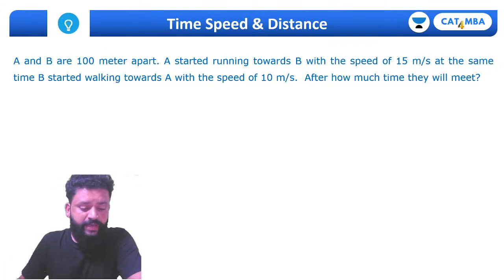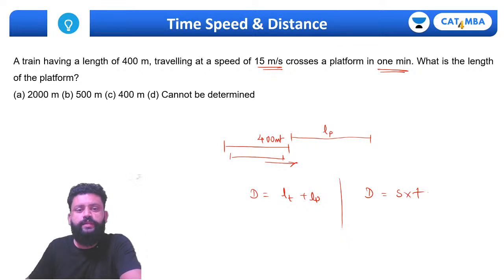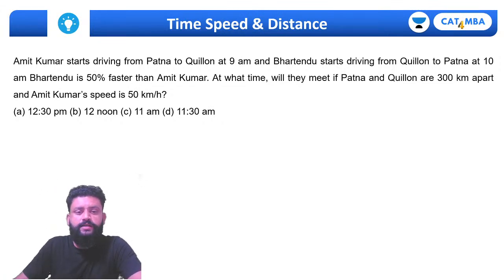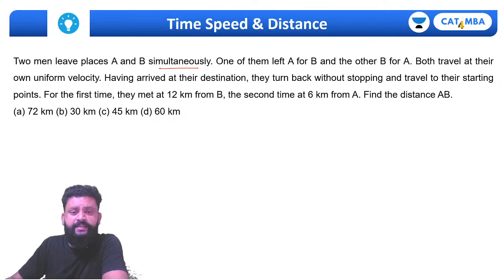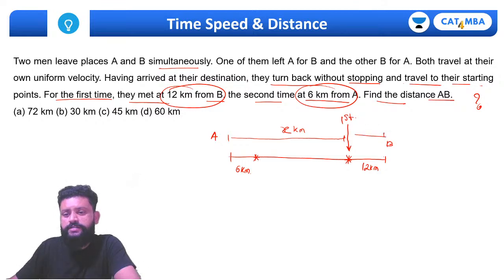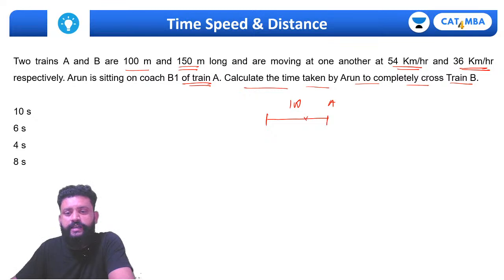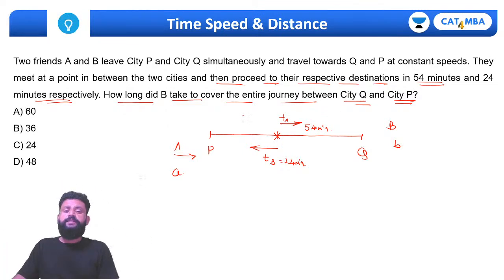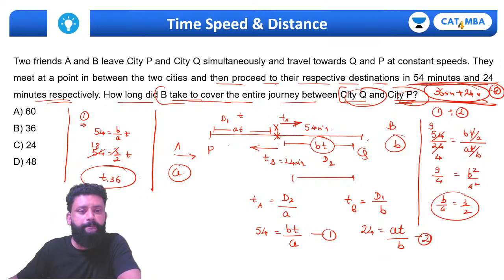Time Speed & Distance Lesson 2 | Arithmetic | Unacademy CAT4MBA | Shyam Jagrut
In this session, Mr Shyam Jagrut will explain the concept of Time Speed & Distance, Basics of Maths, CAT quant Basics, How to increase Calculations speed, CAT 2020 Preparations, Speed Calculations, MBA Entrance Prep, Quantitative Aptitude for CAT 2020. This session is very useful for CAT 2020 and other MBA entrance exams.

1. Learn from your favourite teacher
2. Dedicated DOUBT sessions
3. One Subscription, Unlimited Access
4. Real-time interaction with Teachers
5. You can ask doubts in the live class
6. Limited students
7. Download the videos & watch offline